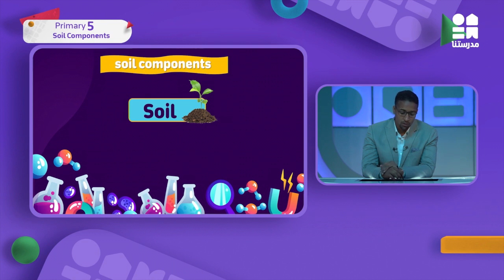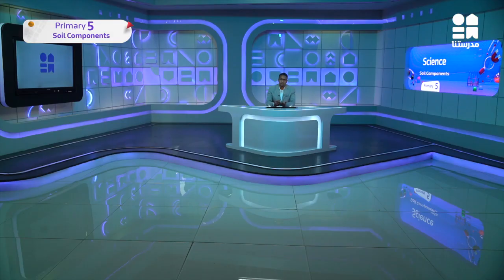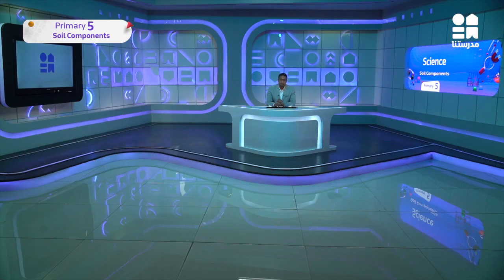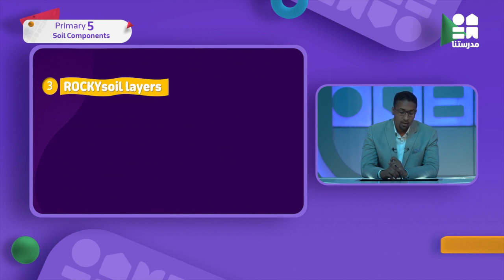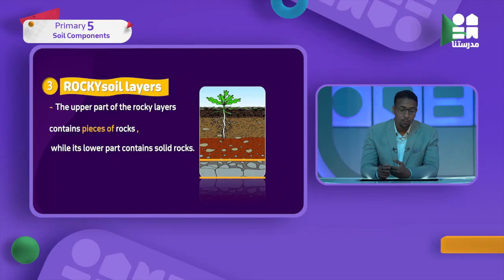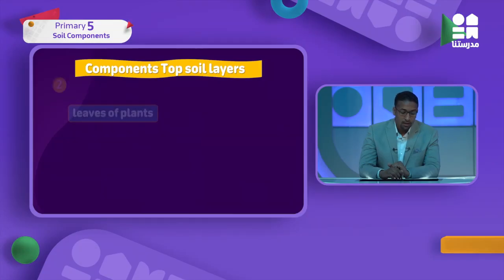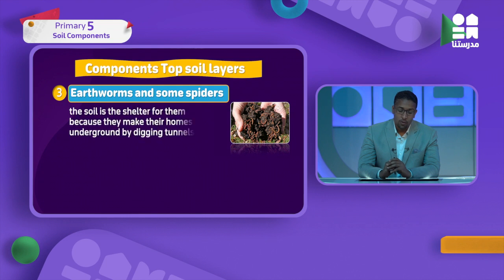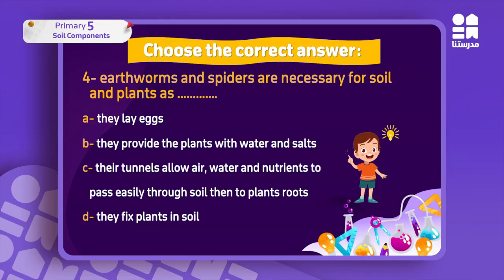Soil Components | الصف الخامس الابتدائي | Science